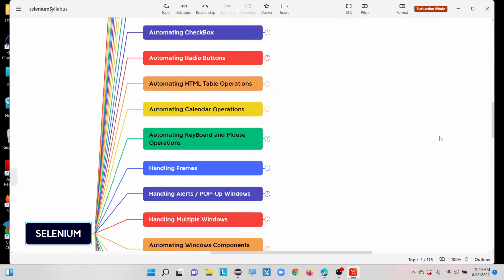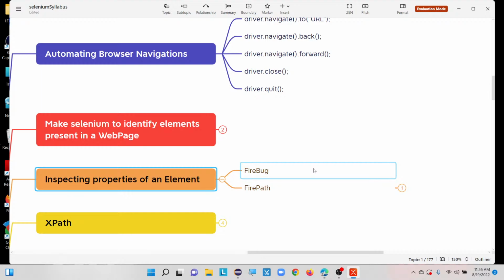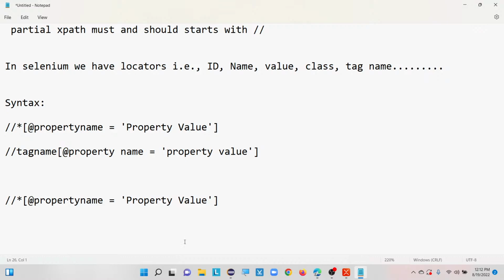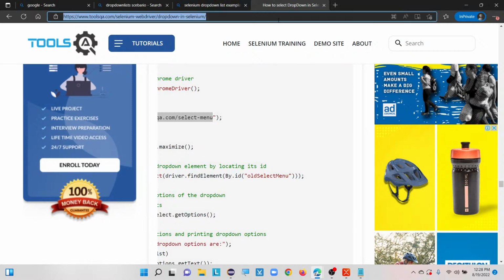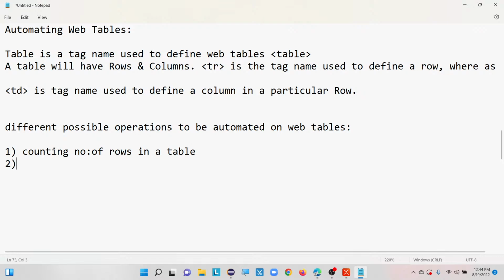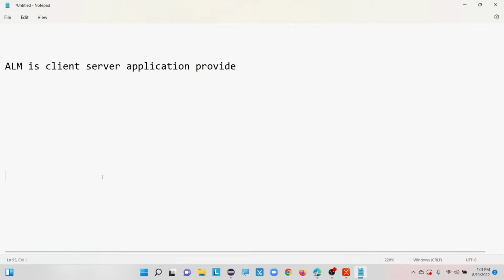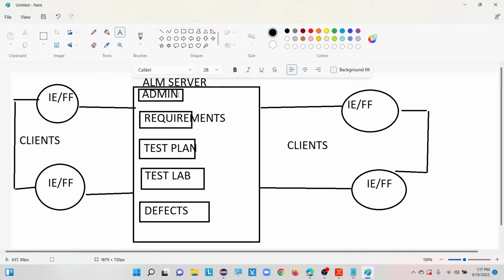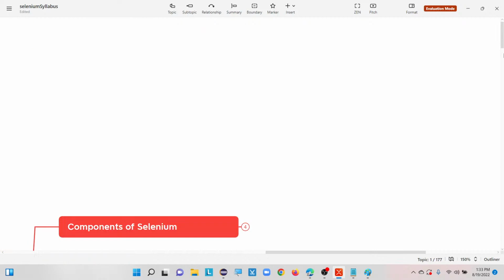Automation Testing Live || Selenium Tutorials Part - 01 Live || Selenium Basics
Hi Guys,

In this Video I'm going to discuss about Automation Testing using Selenium